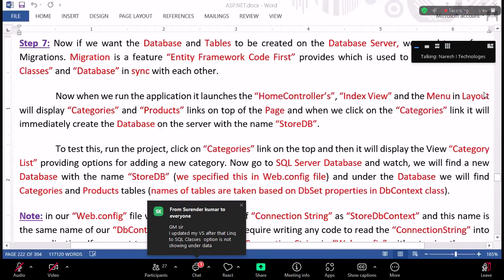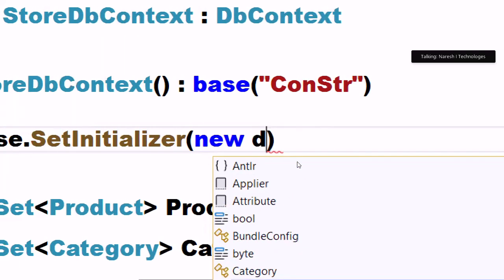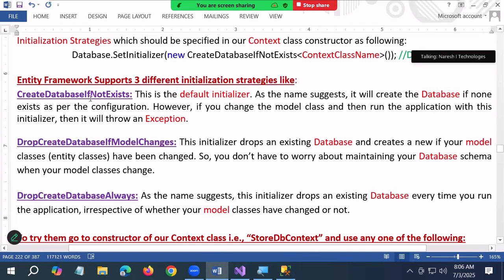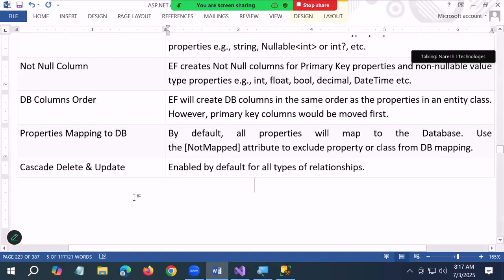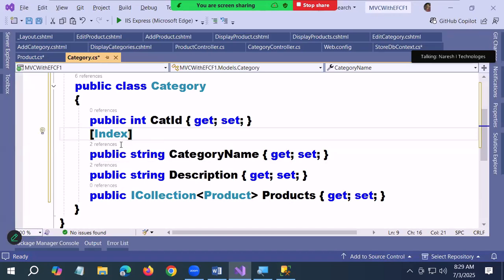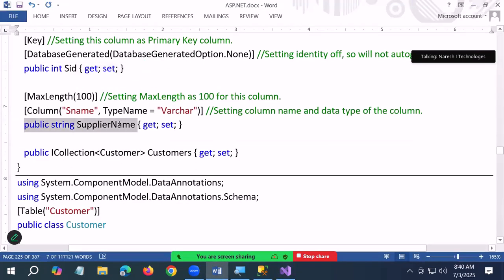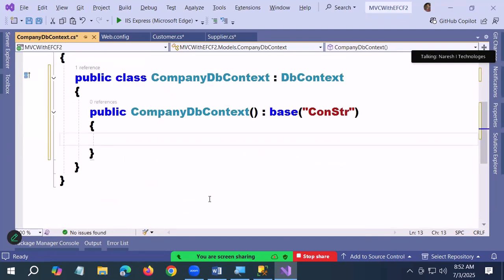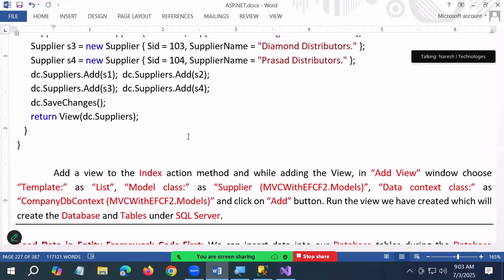Database Initialization Strategies in Entity Framework (03-07-2025)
In this video, you will learn about the 3 main database initialization strategies supported by Entity Framework Code First Approach in ASP.NET MVC.

These strategies control how and when your database is created or updated based on your model (C# classes).

✅ Initialization Strategies Explained:

1️⃣ CreateDatabaseIfNotExists
➤ This is the default strategy. It creates the database only if it doesn't exist.
➤ Safe for production environments.

2️⃣ DropCreateDatabaseIfModelChanges
➤ Drops and recreates the database only if the model has changed.
➤ Best for development when you're frequently changing the structure.

3️⃣ DropCreateDatabaseAlways
➤ Drops and recreates the database every time the application runs.
➤ Used in testing or demo scenarios where a fresh DB is needed every run.